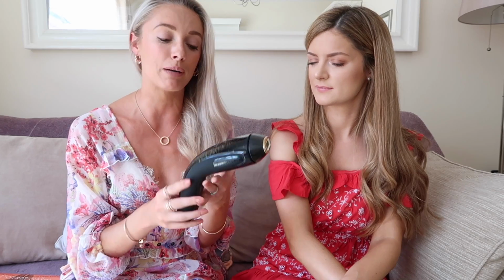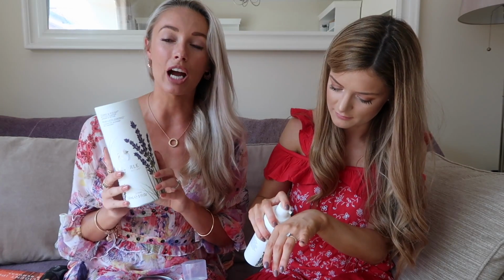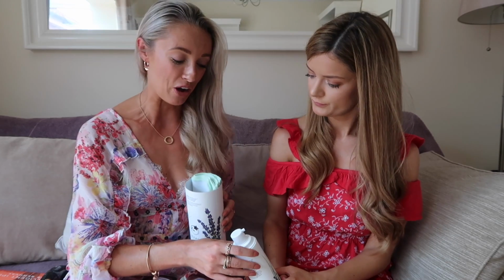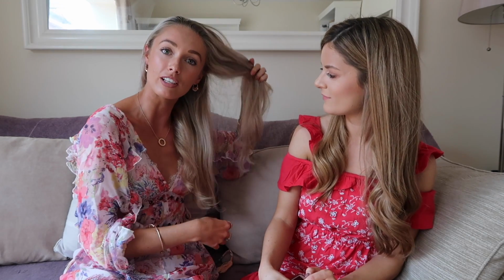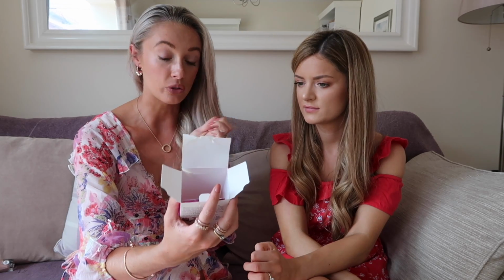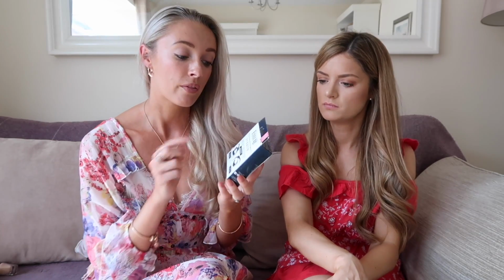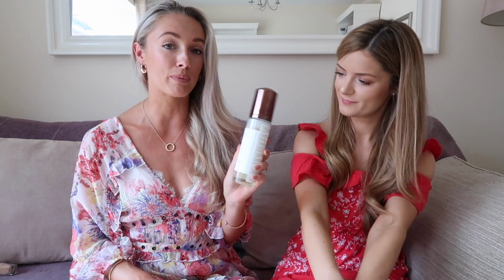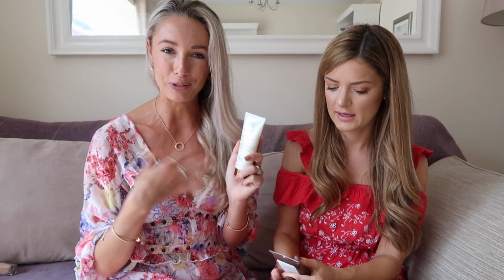WEDDING BEAUTY TIPS: SALON VS HOME 💍 BE MY BRIDE 💍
Here are our tips for your Pre-Wedding Beauty Regime. It's the final countdown for Sophie's wedding and we talk through our "in-salon" and "at home" beauty preparation.

❤ Join us on Facebook: @bemybridecommunity